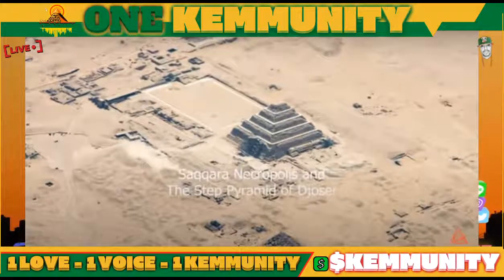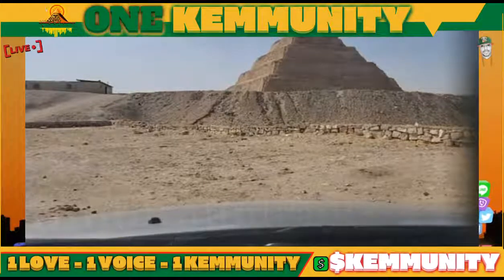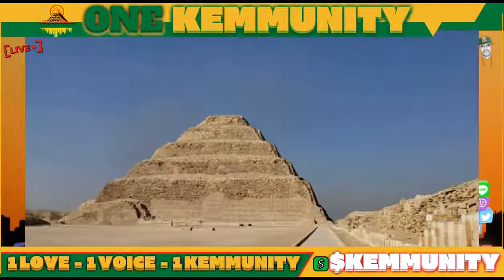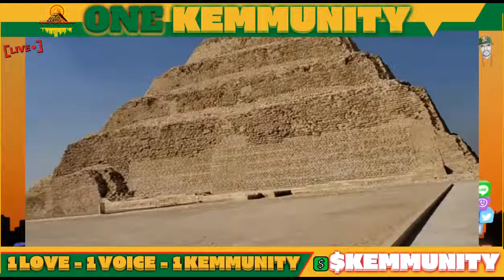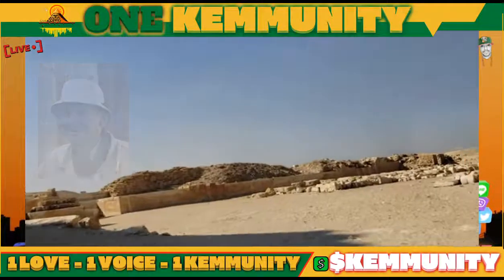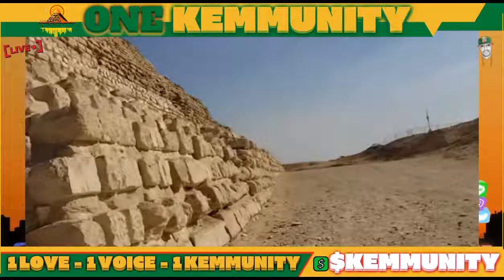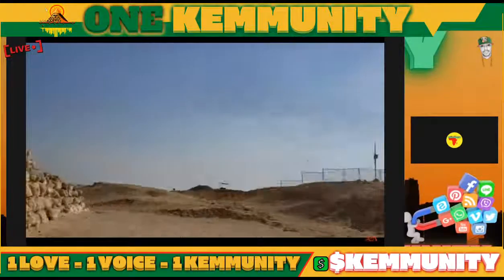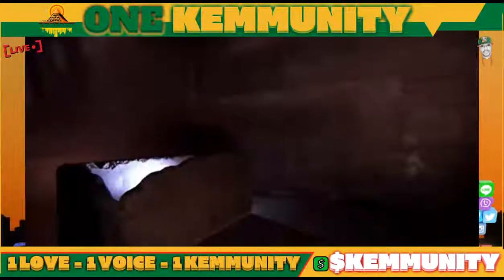Inside Look Djoser's Step Pyramid Complex - The Oldest Stone Building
Inside Djoser's Step Pyramid Complex - The Oldest Stone Building